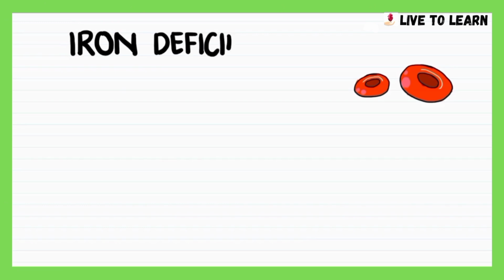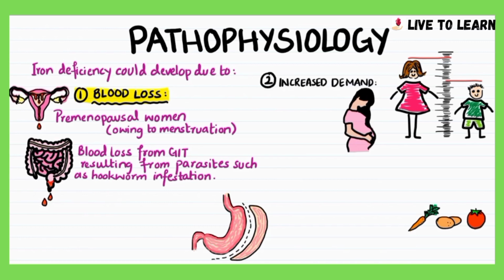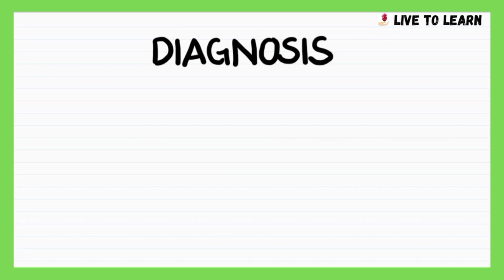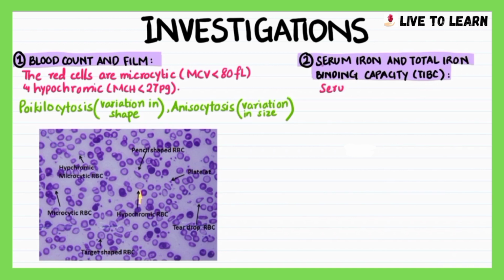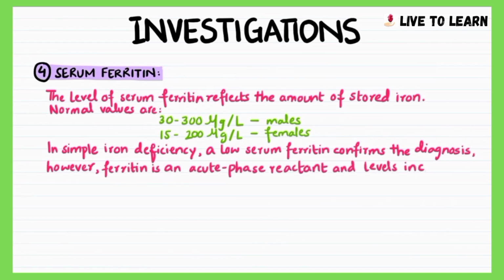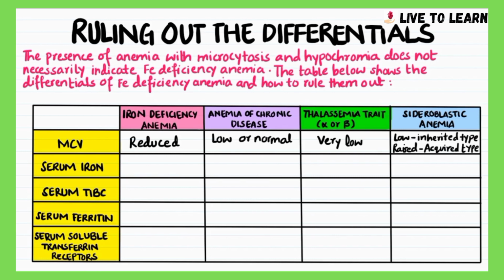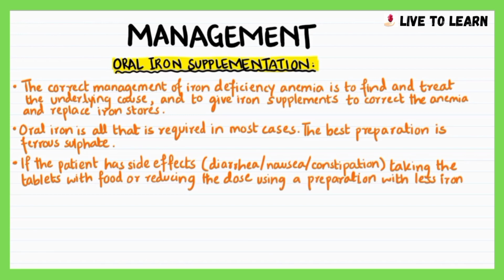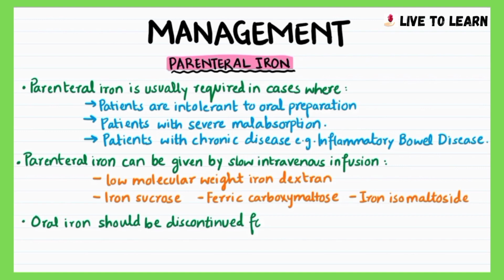Iron Deficiency Anemia | Causes, Symptoms, Investigations, Treatment | Hematology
Iron Deficiency anemia occurs when the iron deficiency is severe enough to diminish erythropoiesis and lead to the development of anemia. Iron deficiency can be caused by extensive blood loss, decreased absorption, poor intake or during states of increased demand such as pregnancy or growth. The important investigations for iron deficiency anemia include blood picture and film, serum iron levels ,serum ferritin and TIBC, serum soluble transferrin receptor levels. It takes about six months of oral iron therapy to restore Hb levels and replenish iron stores.
The Live To Learn content is created solely for awareness and education purposes and is in no way meant to guide medical decision making. If medical advice is needed, it should be obtained from a licensed medical professional. Live To Learn takes no responsibility for any action taken or not taken based on the information provided.
Please highlight any errors in the comments below.